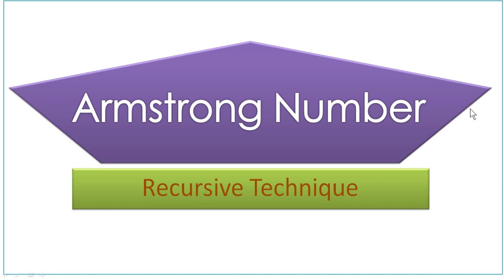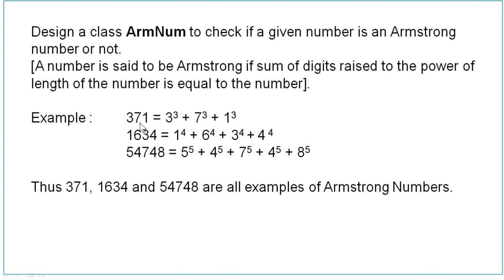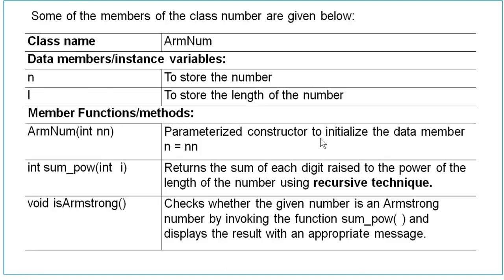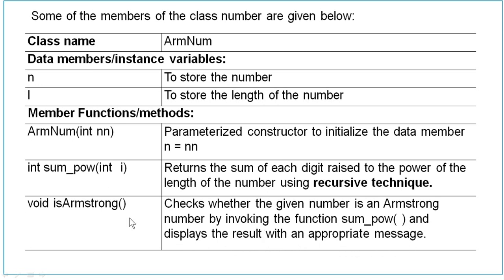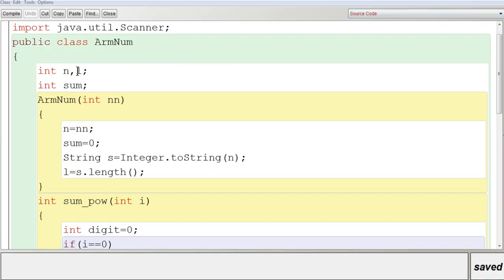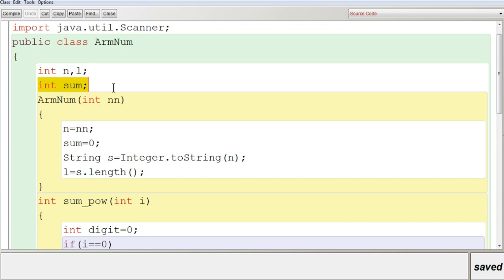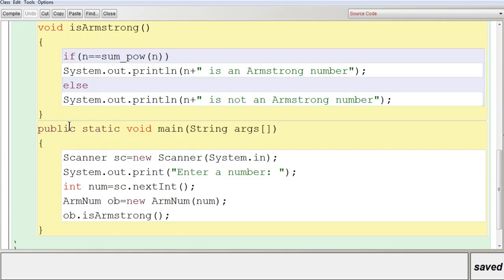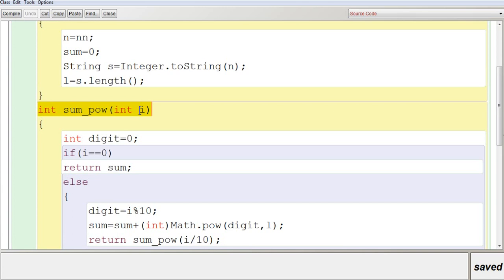Armstrong Number Java Program Using Recursion Technique | ISC Class 12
This video explains the usage of recursion technique for check the given number is an armstrong number or not.